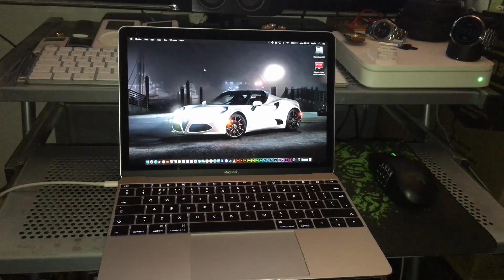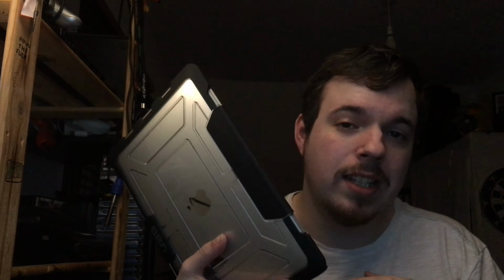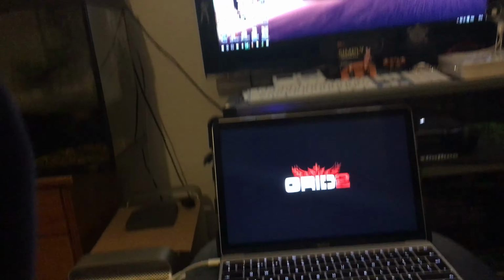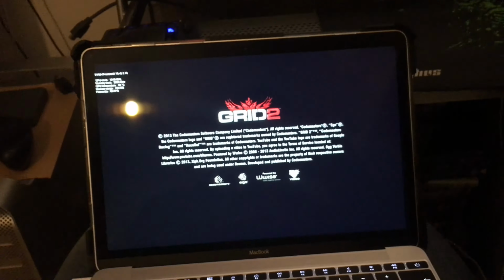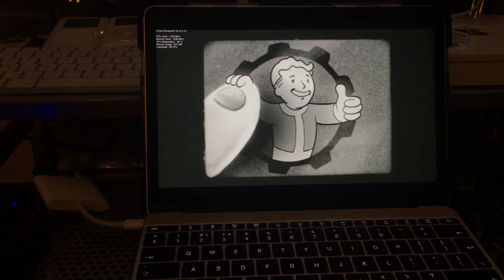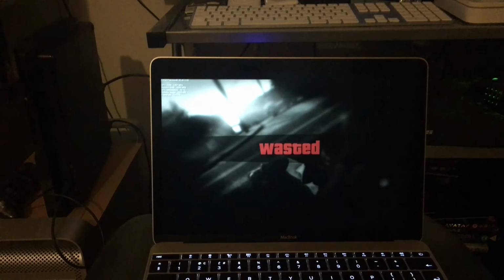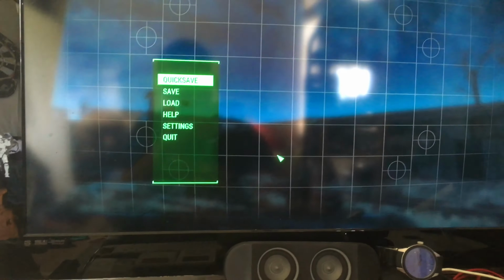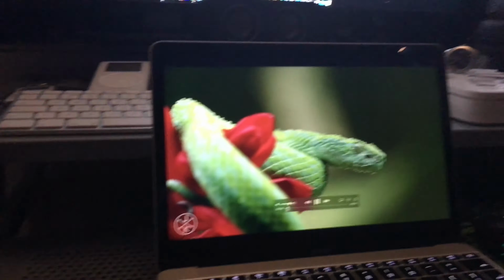Review and Gaming on a Macbook 12" Retina as a Portable Steam Machine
this is my know 4 month old Macbook 12" Retina 2015.
I have wanted to make a quicky review on this machine for a while.
here what you have to say about this machine.

Spec's
1.1Ghz Intel Core M
8GB DDR3 1600Mhz RAM
Intel HD Graphic's 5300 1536MB VRAM
250GB SSD